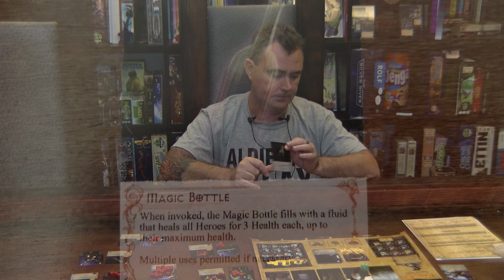Just Got Played Reviews: Quests: Hereos of Sorcado by Solar Flare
The Just Got Played crew loves reviewing games at The Cloak and Blaster in Orlando. Not just games from Hasbro, Fantasy Flight, Asmodee, Wizards of the Coast, Z-man Games and Wiz Kids, but all kinds of indie games. The crew is: Patrick Siebert, Brian Fiore, Lloyd Kochinka, Eric Little, Tiffany Sanders, Eric Mock, Cory Goff, Andrew Birkett, and Stephen Eckman as Steven Eckman. Some of their favorite games are Gloomhaven, Pandemic Legacy, Connect Four, Through the Ages, Terraforming Mars, Scythe, Star Wars Rebellion and Twilight Struggle. We do lots of unboxings as well.